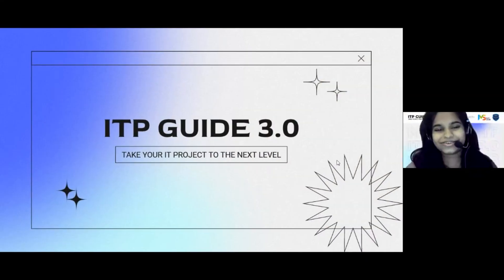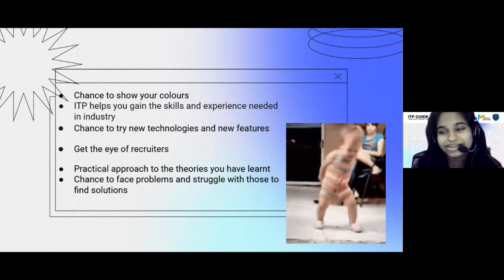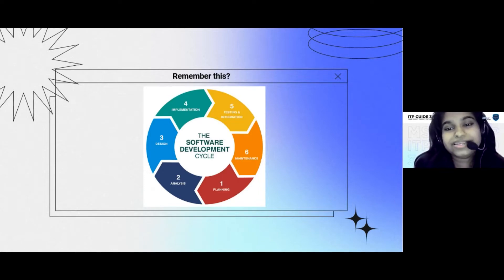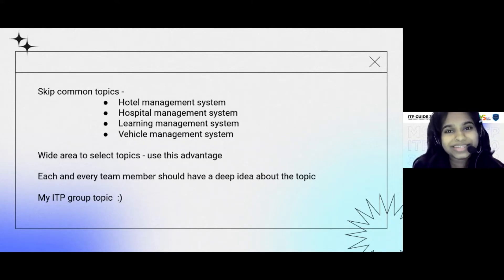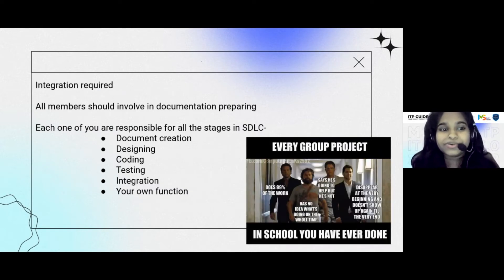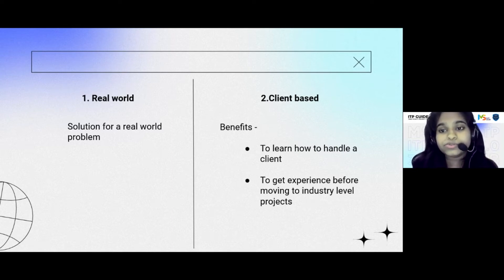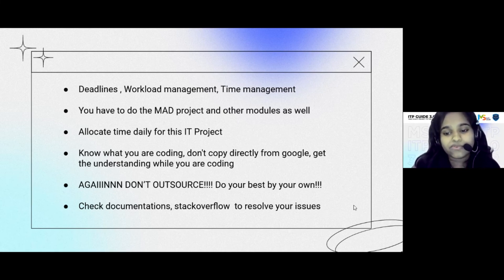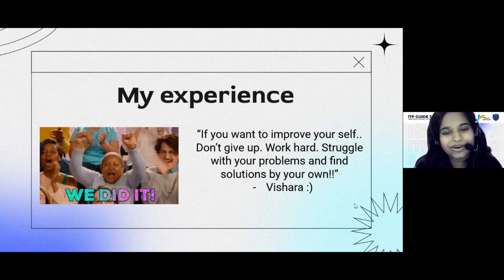ITP Guide 3.0 | Introduction to ITP | Vishara Prabuddhi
ITP Guide 3.0 was an event organized by MS Club of SLIIT to make an awareness among students regarding "Industry Training Project".

ITP Guide happened in 2022 for the third consecutive time. Our committee members have done 6 different sessions regarding how to do an Industry level project successfully. And the above session was done by "Vishara Prabuddhi" under the topic "Introduction to ITP".

⌛ Timestamps
01:28 - Introduction including importance of ITP , and Topic selection
08:40 - Tip and things to consider

ITP Guide will guide you through the correct path to explore your true colours in your project, and to stand out in the Software Industry.

🎥 Edited by,
P.A.Daham Thameera